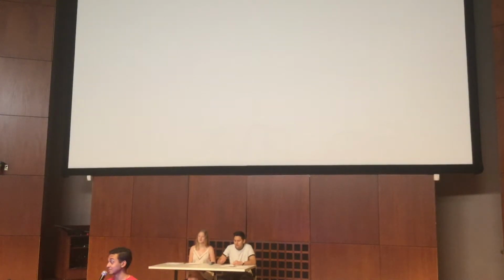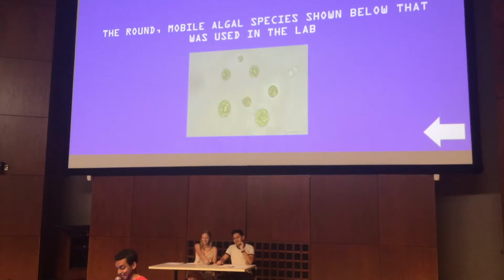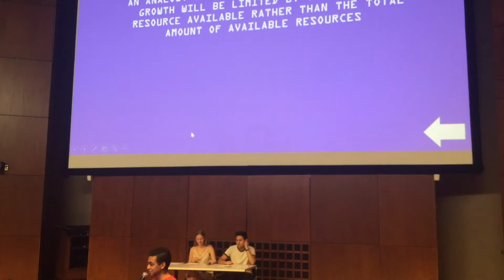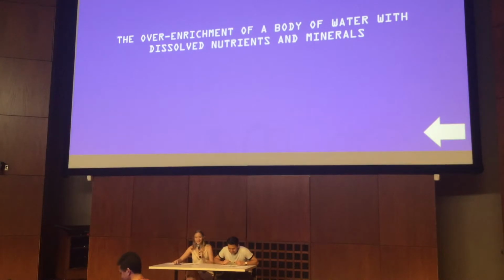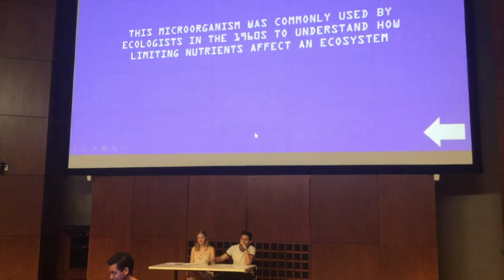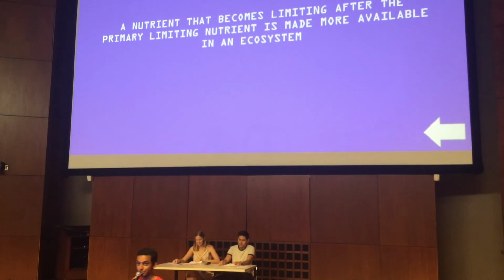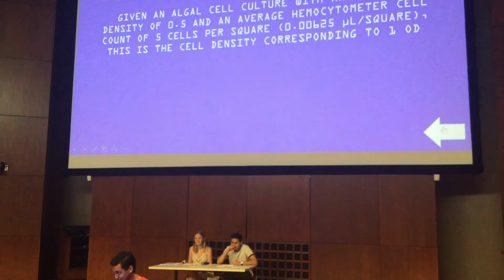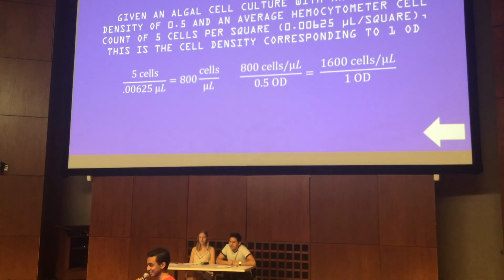Ignite! Limiting Nutrients S18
Student-presented Ignite! talks for BioG1500, Spring 2018.